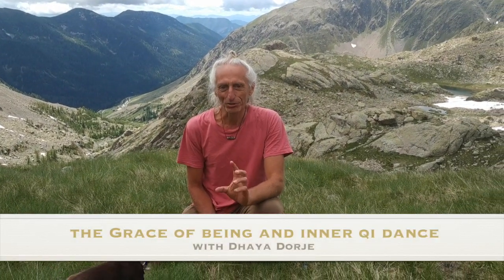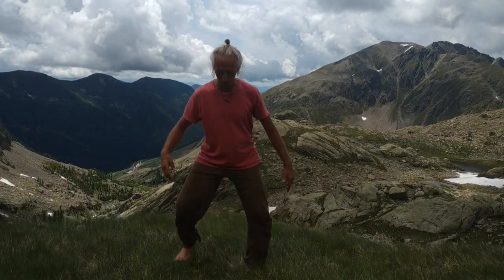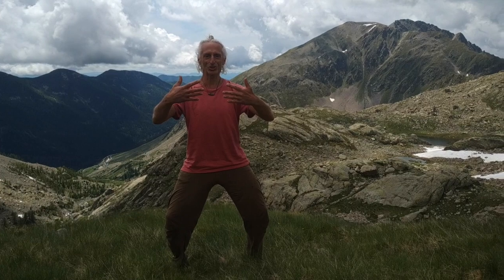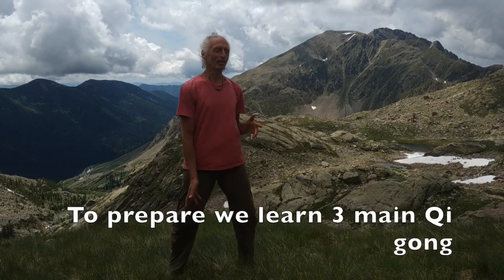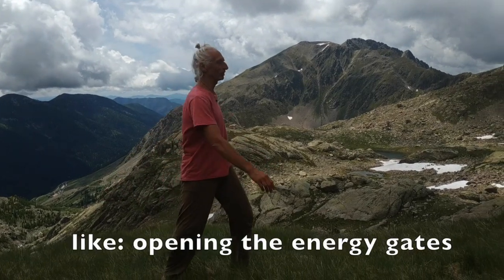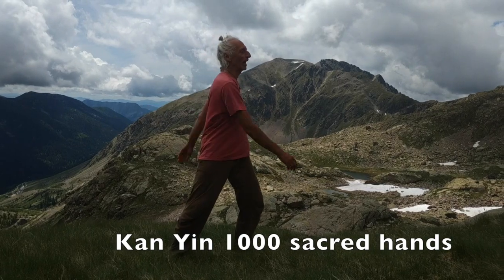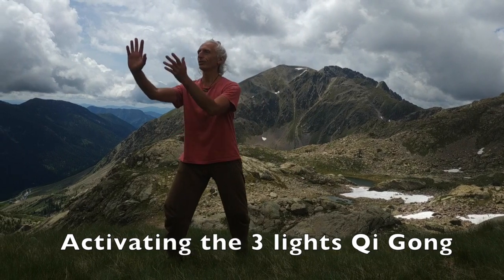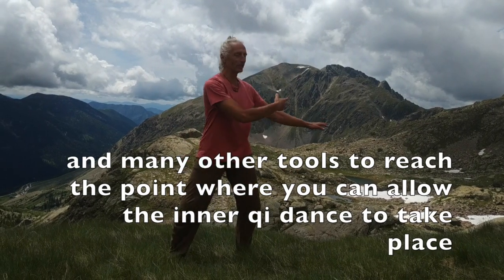Introduction to the Qi dance in the Grace of Being path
Dhaya Dorje presents the diverse elements that can prepare you to practice of the Qi dance. This video is a simple presentation, there are many other points to be introduce . It is the expression of the inner Qi dance, a teaching that is part of the Grace of Being retreat.
It is in the spirit of the Ati Yoga Dzogchen and Tao a quantum way to manifest the illuminated being that you are,
In this video the flute and the Tibetan bowls are played by Dhaya Dorje